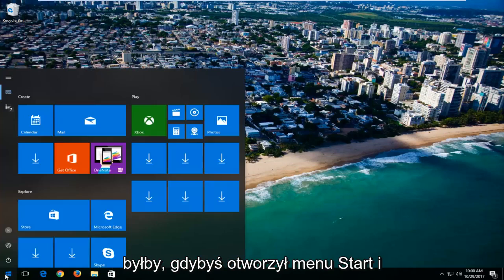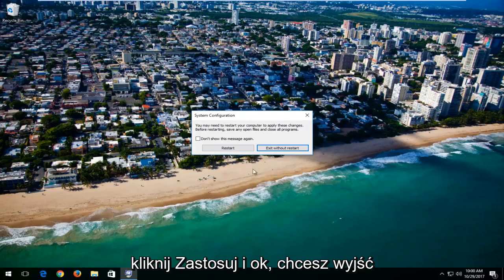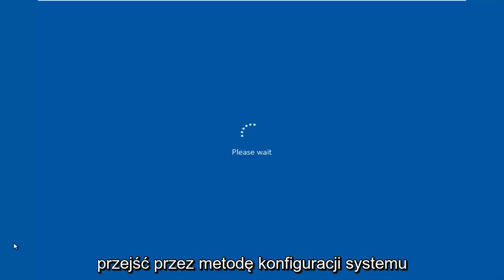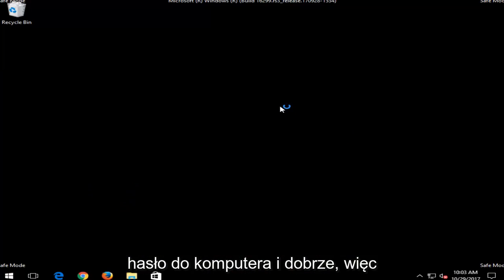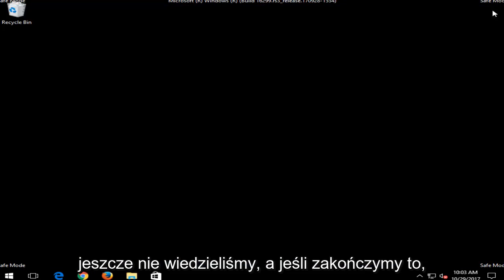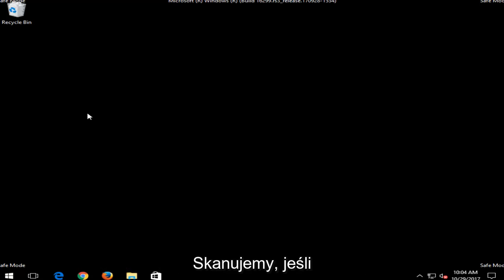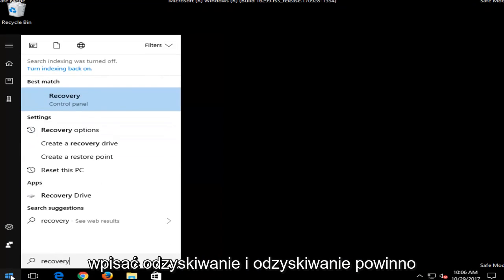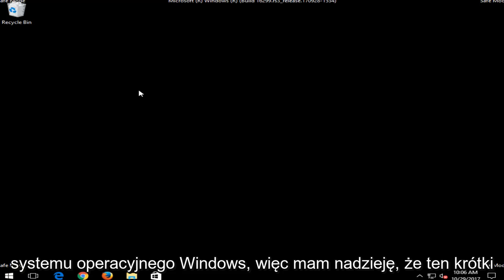Zaawansowane opcje uruchamiania (w tym tryb awaryjny)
Jak uruchomić system w trybie awaryjnym w systemie Windows 10

Metoda 1: Korzystanie z narzędzia konfiguracji systemu

1. Naciśnij kombinację klawiszy Win + R i wpisz msconfig w uruchomieniu.
2. Kliknij kartę Rozruch. Zaznacz pole „Bezpieczny rozruch” i kliknij ok, a komputer uruchomi się w trybie awaryjnym przy następnym uruchomieniu.

Metoda 2: Shift + opcja ponownego uruchomienia

Naciśnij przycisk zasilania z menu Start lub na ekranie logowania do systemu Windows. Następnie naciśnij i przytrzymaj klawisz SHIFT na klawiaturze i kliknij Uruchom ponownie.

Metoda 3: Shift+F8

Przytrzymaj przycisk Shift i zetrzyj klawisz F8 podczas uruchamiania systemu Windows. Czasami spowoduje to uruchomienie nowych zaawansowanych opcji naprawy.

1. Kliknij opcję Rozwiązywanie problemów
2. Teraz wybierz Opcje zaawansowane.
3. Teraz wybierz opcję Ustawienia uruchamiania systemu Windows
4. Następnie naciśnij przycisk Uruchom ponownie
5. Naciśnij klawisz F4 na klawiaturze, aby włączyć tryb awaryjny

Ten samouczek dotyczy komputerów, laptopów, komputerów stacjonarnych i tabletów z systemem operacyjnym Windows 10 (Home, Professional, Enterprise, Education) od wszystkich obsługiwanych producentów sprzętu, takich jak Dell, HP, Acer, Asus, Toshiba, Lenovo i Samsung) .